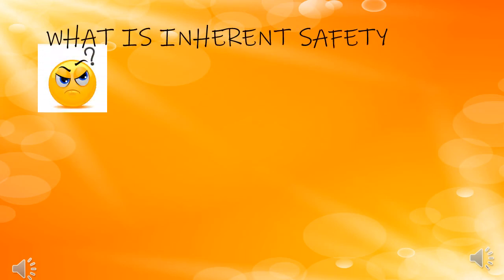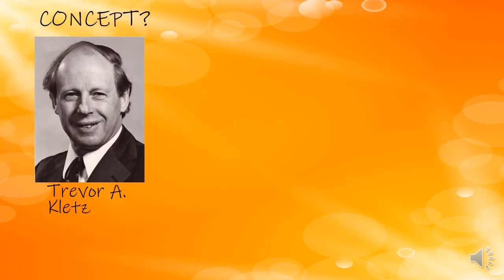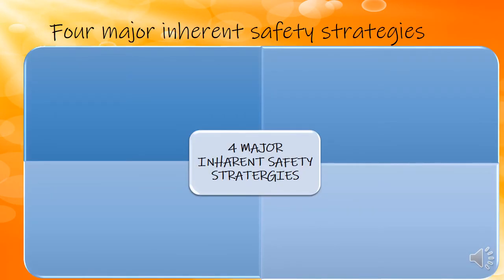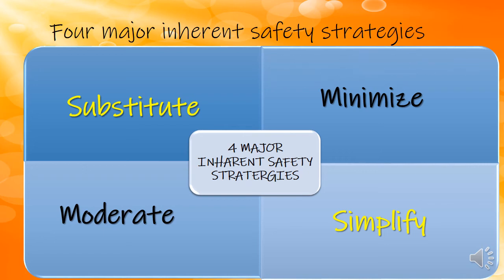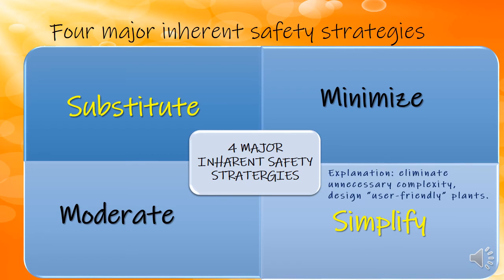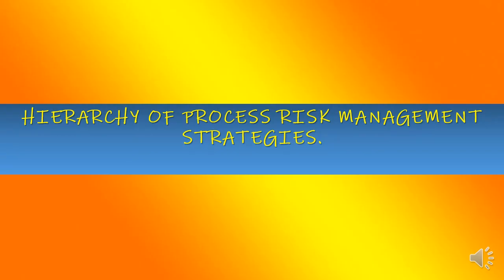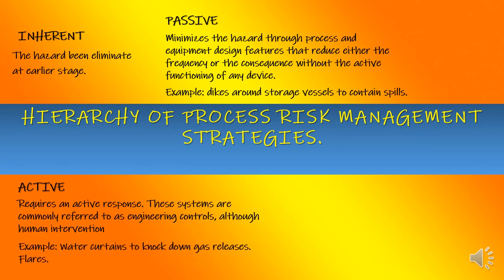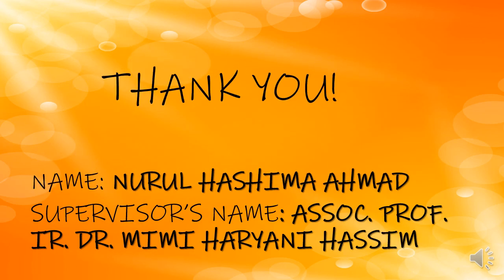Inherent Safety: What is Inherent Safety?